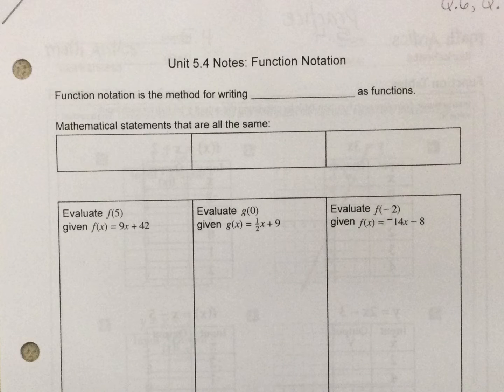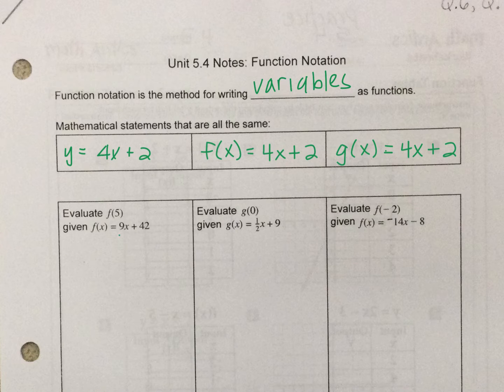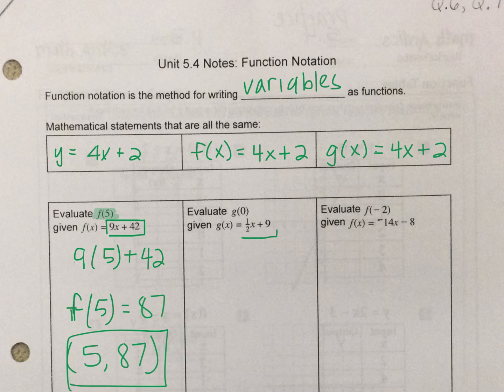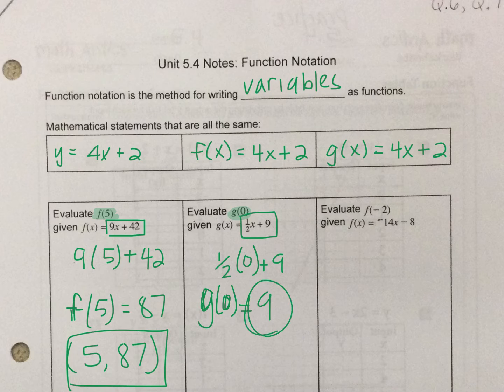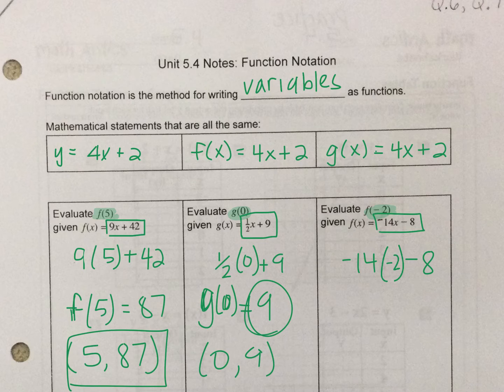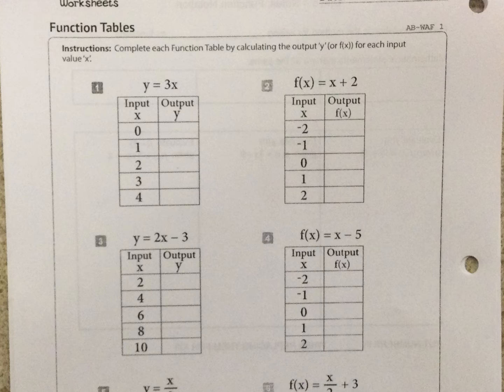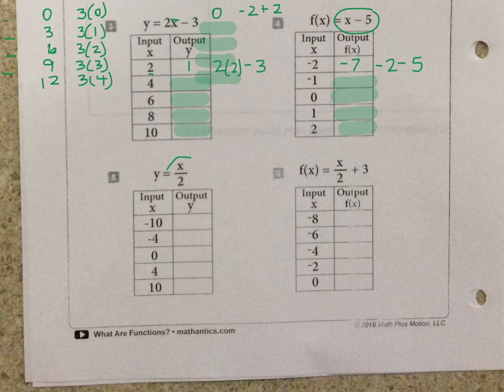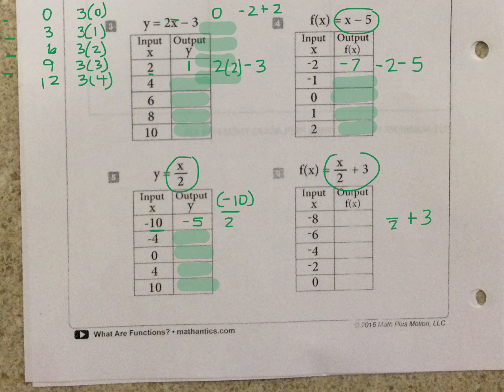Alg 1A 5.4 Notes and Practice (21-22).mp4